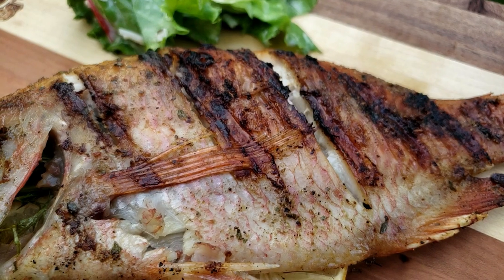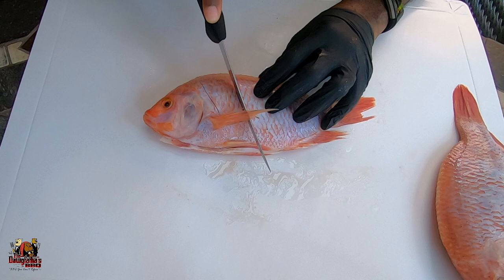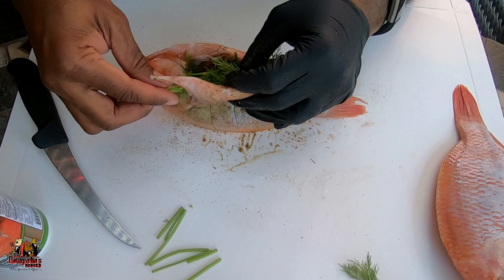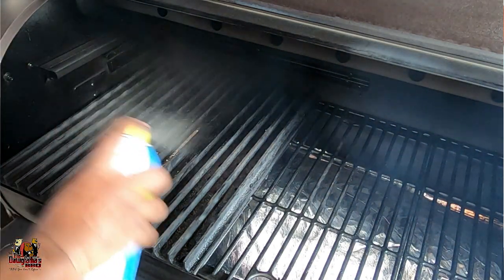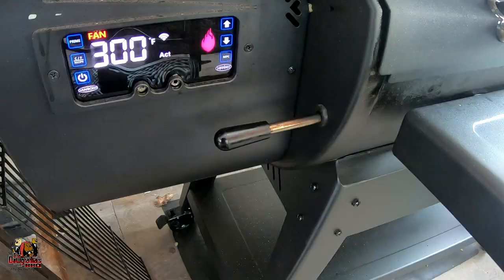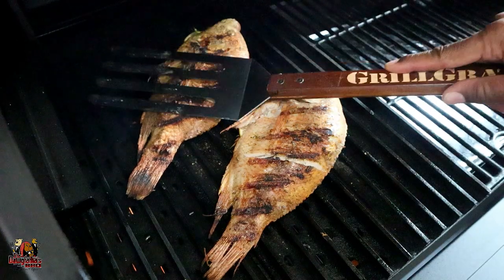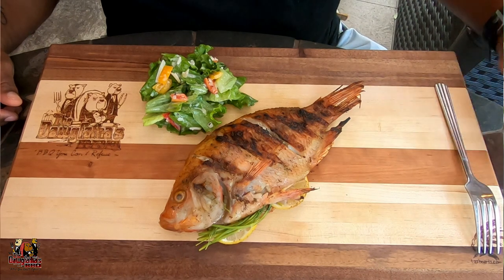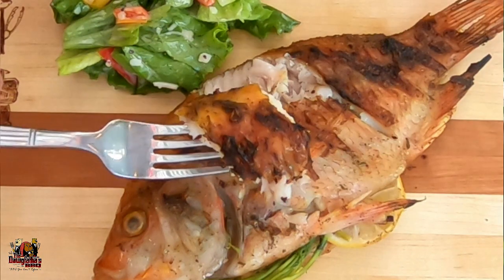How to Cook Fish on the Grill Without Sticking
Today I am showing you how to cook fish on the grill without sticking. We are cooking whole tilapia that we got from our local Costco so that we can have a light and fresh cook outside on the grill. We'll season up our fish with Victory Lane garlic jalapeno season all as well as Sweet Smokie Joe's fish and seafood seasoning.

Cheers!!!